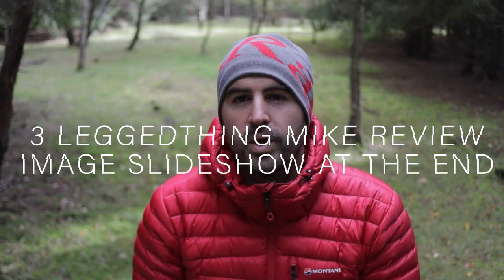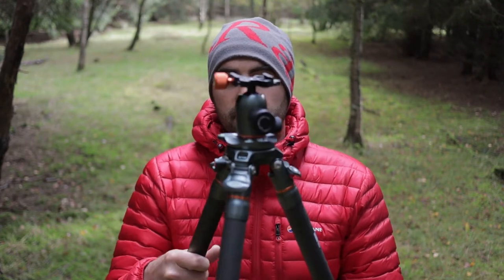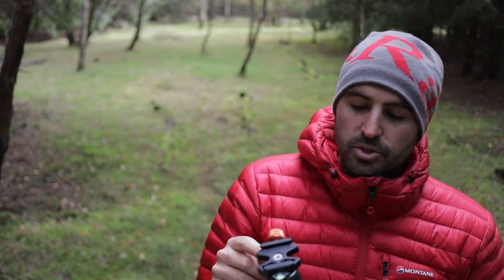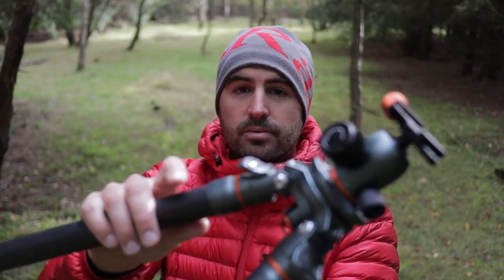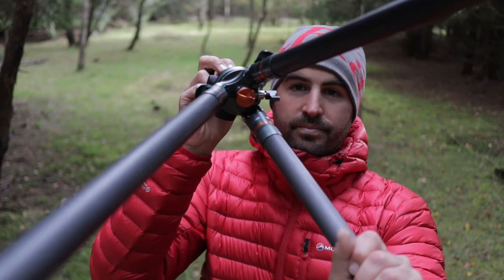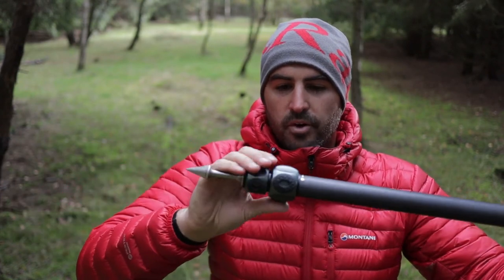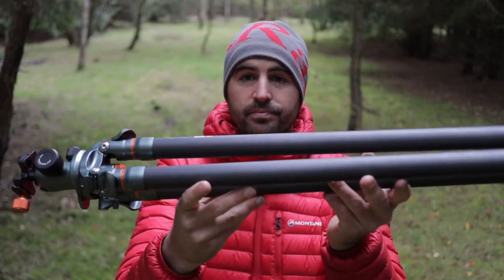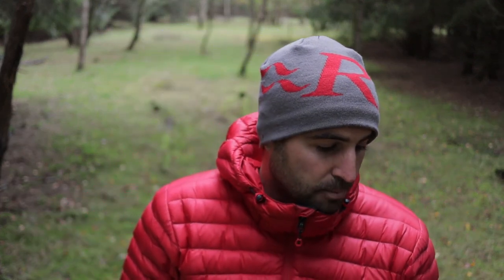3 Legged Thing Review / Lets Review My Time With Mike / 3 Legged Thing Mike Review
3 Legged Thing Review / Lets Review My Time With Mike / 3 Legged Thing Mike Review

Now i have been lucky enough to have a 3 Legged thing Mike on loan from 3 legged thing. Now I haven been paid to film this review or have I been swayed to say nice things about it, if you have followed me from the start you will now that I'm a long term lover of the 3 legged thing brand. So when the opportunity to have Mike on loan came about I jumped at the chance.

Now, this channel is growing and Its all down to you guys and girls but if you would like to support me further I have joined up with Patreon and Ko-Fi, so please consider being a Patron or if you just want to buy me a KO-Fi I would be over the moon.

GEAR
Vlogging camera;
Main Tripod;
Vlog Tripod;
Cable release;

Vero; Photoninja Photography